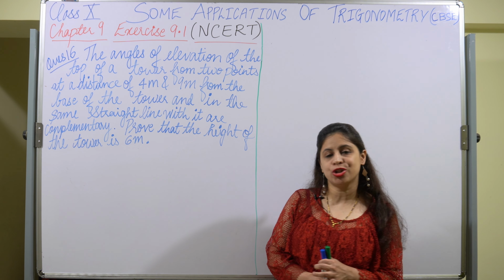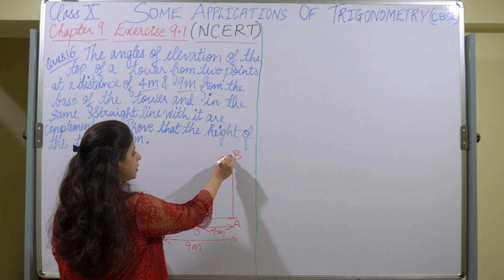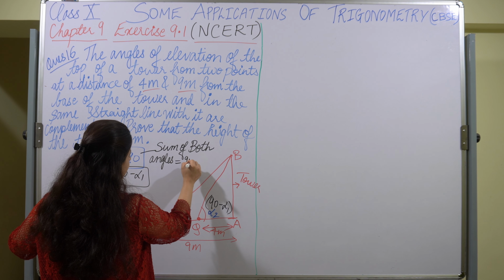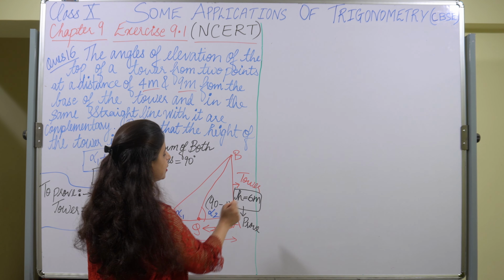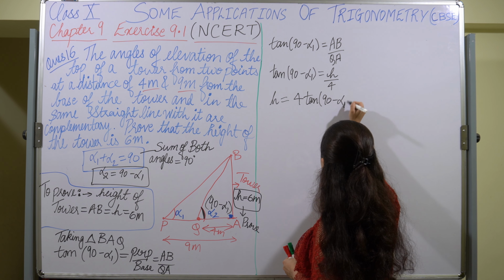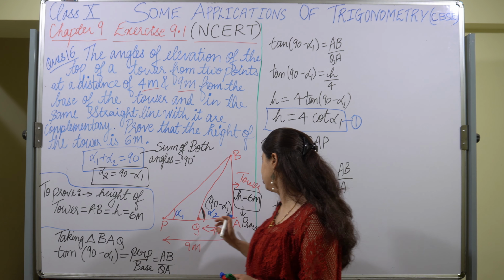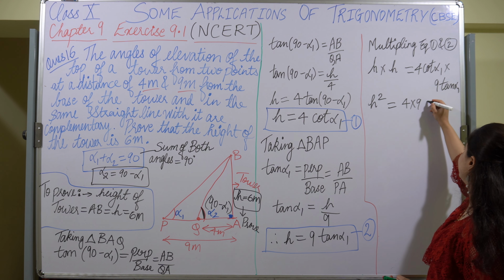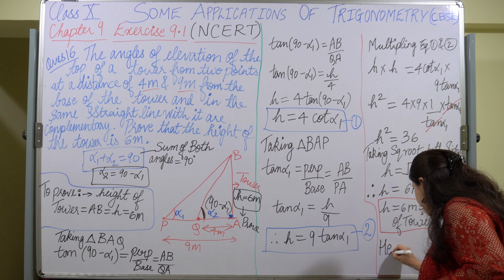Q16, Ex 9.1 Some Applications of Trigonometry Chapter 9 Maths Class10th NCERT by Shruti Academy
In this video we are going to solve Question Q 16 of Exercise 9.1 of chapter 9 Some Applications of Trigonometry Mathematics of Class 10 CBSE (NCERT).